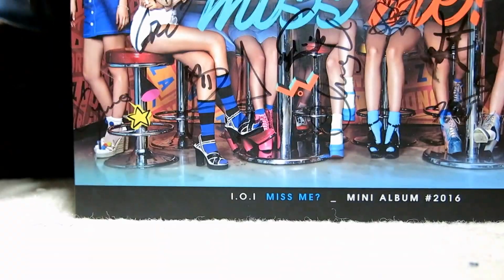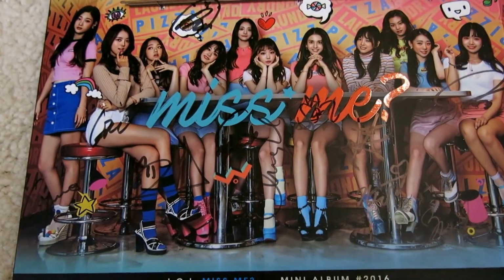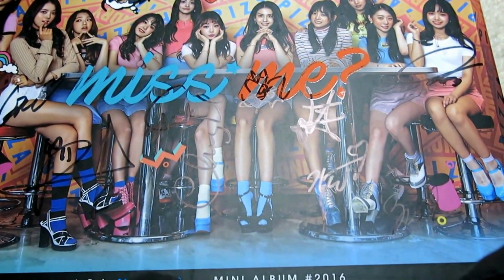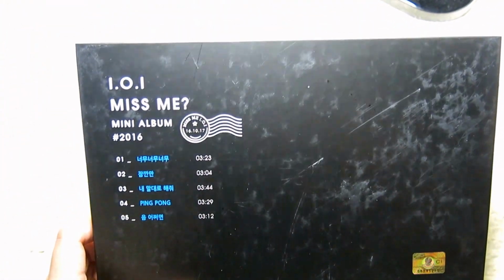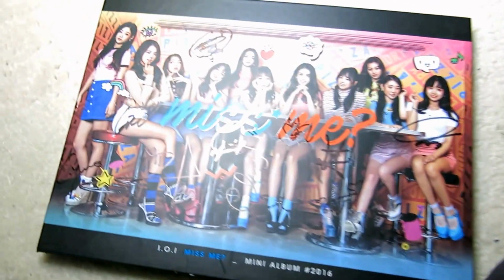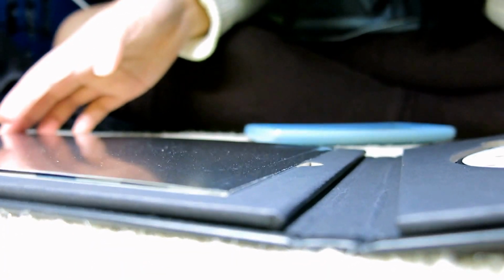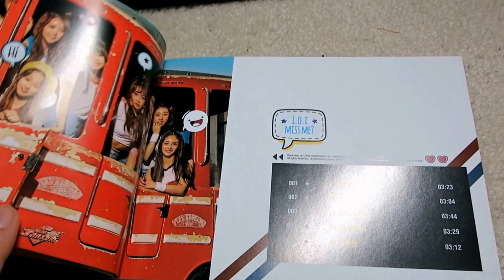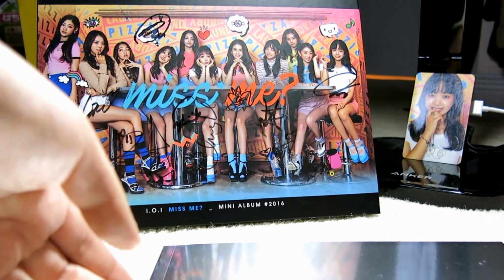IOI MISS ME SIGNED ALBUM UNBOXING | KPOP ALBUM UNBOXING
OPEN ME

welcome to my new channel!! ill do a formal introduction video soon, but i really wanted to get this video up, as i just got my album today!

it was really worth the wait. i am really happen with it!! as for the price, it was about $40-50 CAD with shipping i think... so expensive, but since it is signed by all members, i am ok with it.

FAQ:
how old are you? 17!
what's your nationality? viet/chinese- canadian
where are you from? ontario